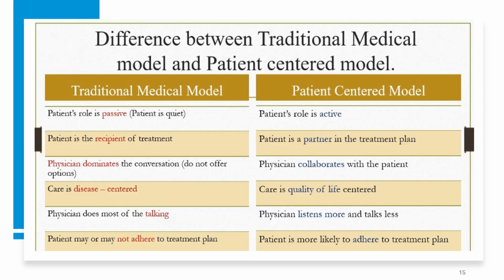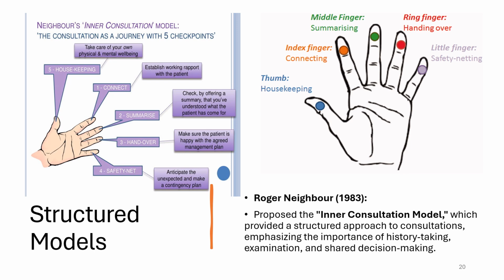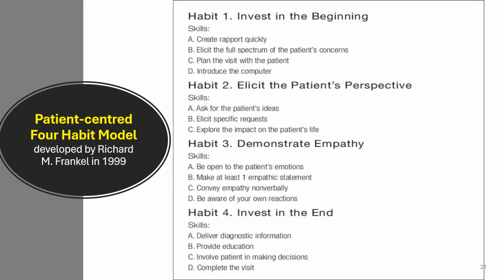Consultation Models Lecture 2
Overview of various doctor-patient consultation models